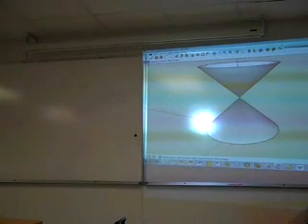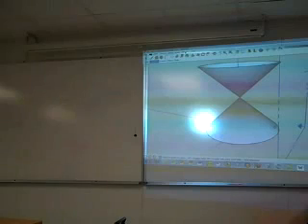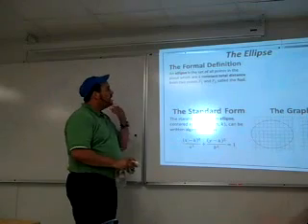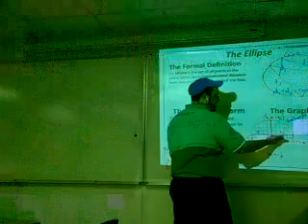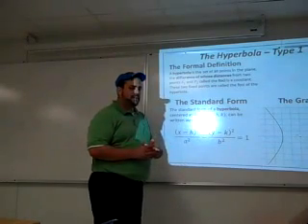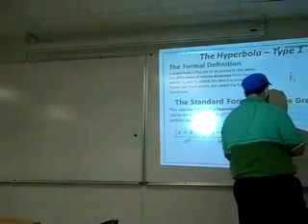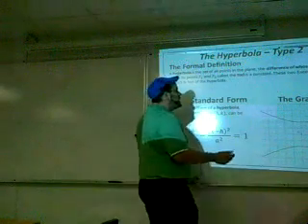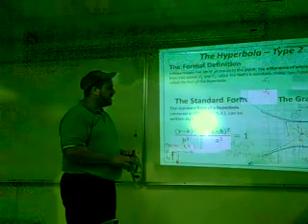PreCalculus - Unit 10 (Part 1) - Conic Sections